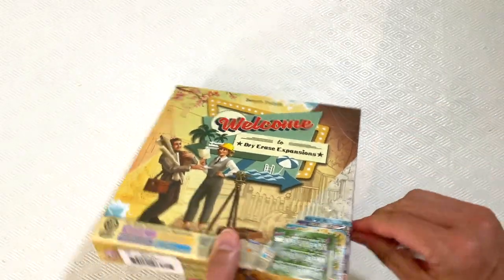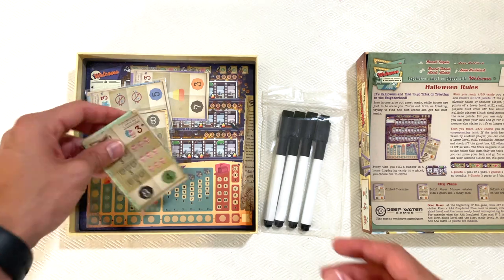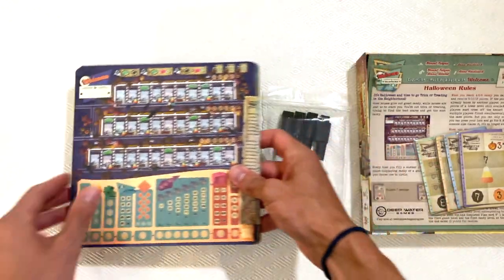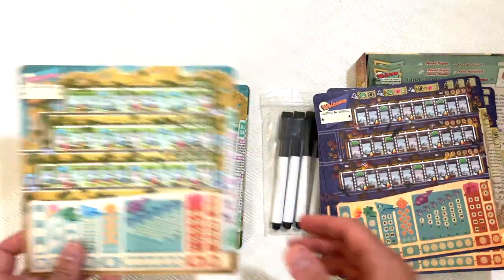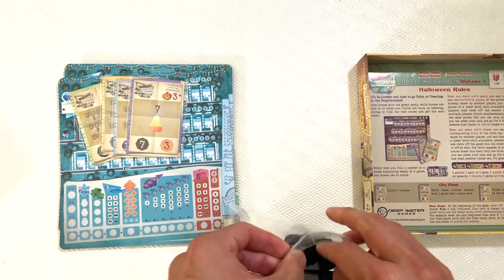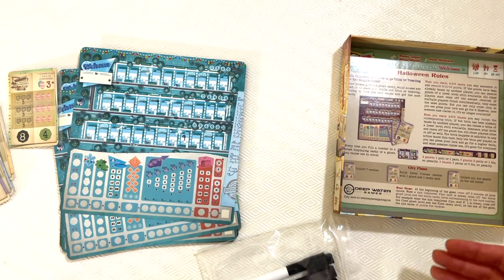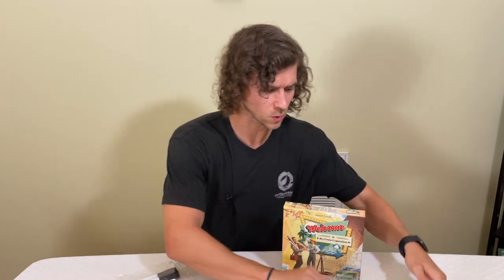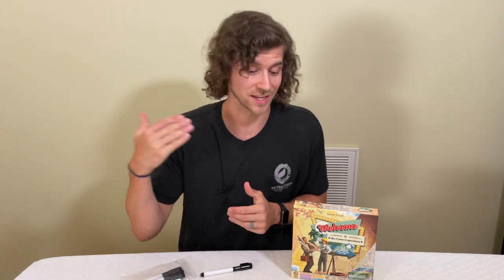Welcome To.. Dry Erase Expansions - Unboxing and Review - Barnes and Noble Exclusive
Join me as we unbox and take a first-hand look at Welcome To.. Dry Erase Expansions by Deep Water Games.  This is a Barnes and Noble exclusive and cannot be found at other retailers.

Stick around to hear my review and first impressions of this Barnes and Noble Exclusive.

📒 Show Notes With Time Codes 📒

0:00 Intro
0:13 Unboxing
4:18 Review & Final Thoughts